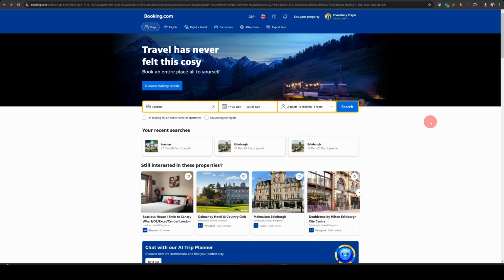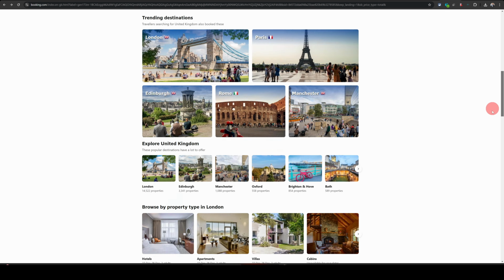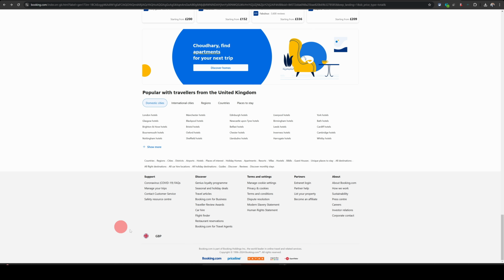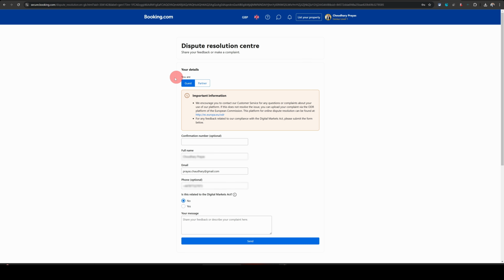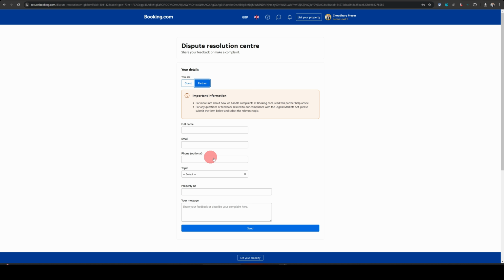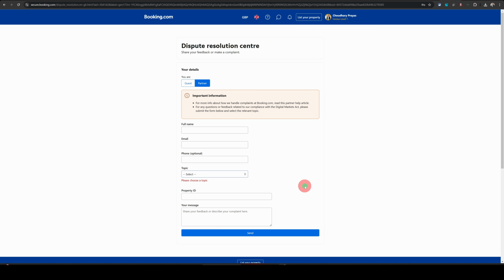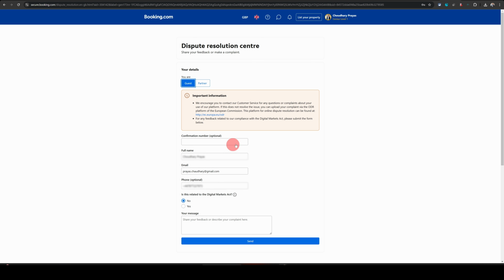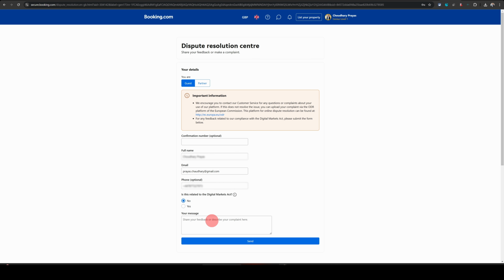How to Make a Complaint to Booking.com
Learn how to make a complaint to Booking.com easily with this step-by-step guide. Whether you're a traveler or property host, I'll show you the quickest way to resolve issues on the platform.

In this video, I walk you through the simple process of raising a complaint on Booking.com's website. You'll discover how to navigate to the dispute resolution page, choose between guest and partner options, and provide the necessary details for your complaint.

As a frequent traveler and experienced user of booking platforms, I've streamlined the complaint process to save you time and hassle. You'll learn how to:

1. Locate the dispute resolution link
2. Select the appropriate user type (guest or partner)
3. Fill out the required information
4. Submit your complaint effectively

Whether you're using a computer or mobile device, this guide has you covered. I'll share tips on providing the right details to ensure a quick response from Booking.com's support team.

Don't let travel hiccups or hosting issues go unresolved. With this easy-to-follow method, you'll be able to address any concerns and improve your experience on Booking.com.

Want more travel tips and booking hacks? Join me for weekly videos on making the most of your travel experiences and optimizing your bookings.